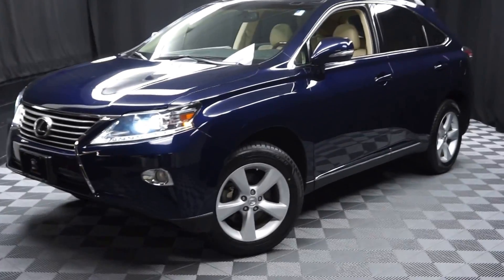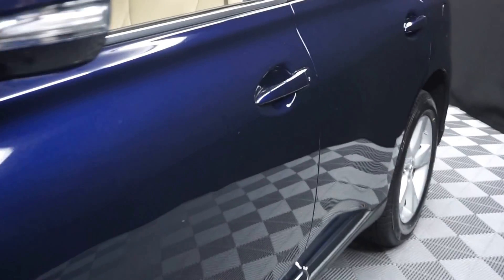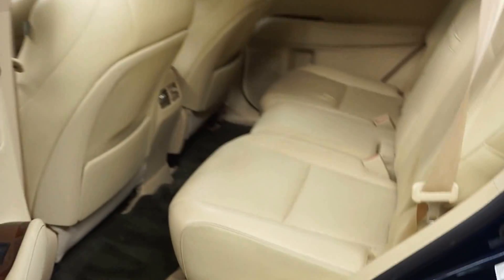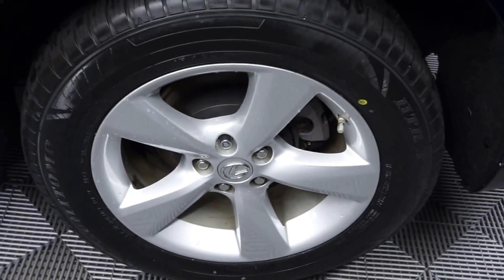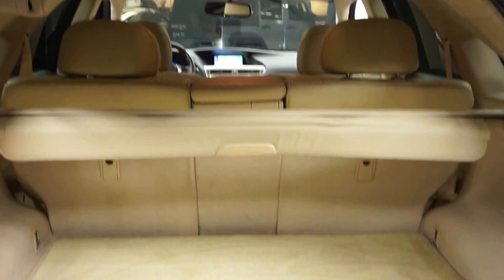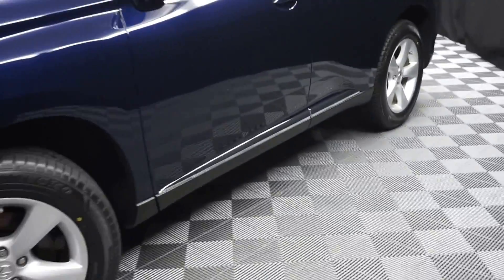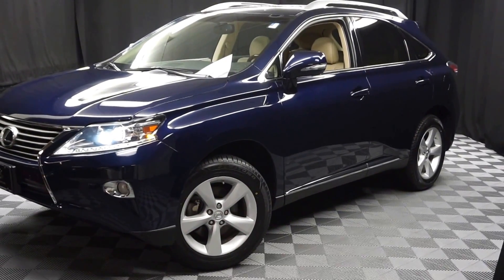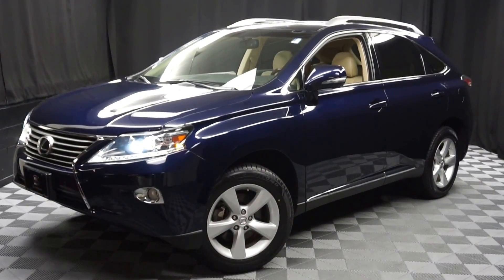2013 Lexus RX350 WalkAround Lexus of Wilmington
2013 Lexus RX 350 in Deep Sea Mica, RUN DON'T WALK, FREE CARFAX REPORT, Lexus qualified: This previously loved Lexus has passed 161 point inspection by a Master Lexus Tech!, Balance of Factory Warranty included, NAVIGATION, 2 KEYS, AWD, BACK UP CAMERA, BLIND SPOT MONITOR, DEALER SERVICED, MOON ROOF, and ONE OWNER. AWD and Parchment w/Leather Seat Trim.

Want to save some money? Get the NEW look for the used price on this one owner vehicle. Previous owner purchased it brand new! Named a Contender for Motor Trend Sport Utility of the Year for 2010. You, out enjoying this fantastic Lexus RX, would be so much better than it sitting here proving nothing on our lot. It's ready, each time and every time. Come let it show you! You'll be glad you did! Proudly serving Delaware, Pennsylvania, New Jersey, New York, Maryland and Virginia.